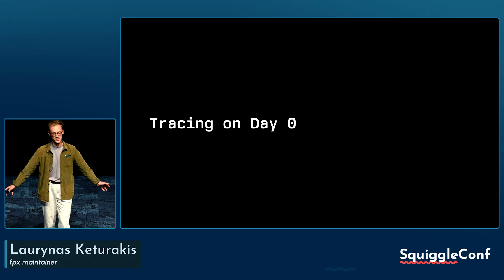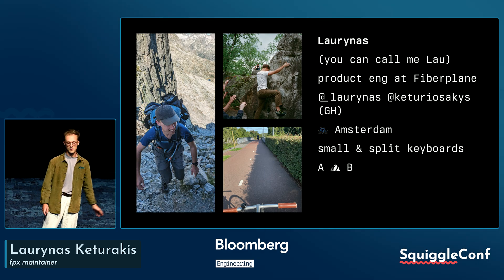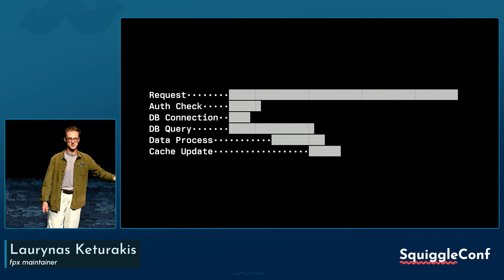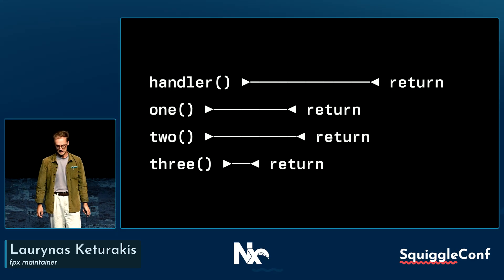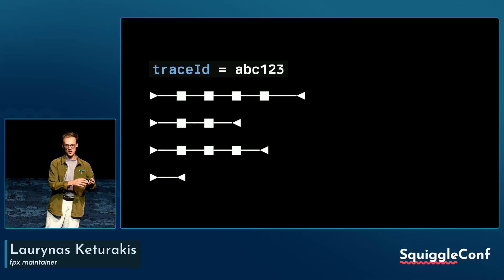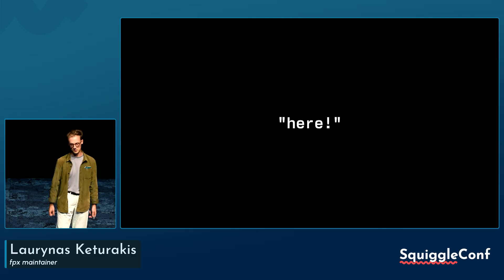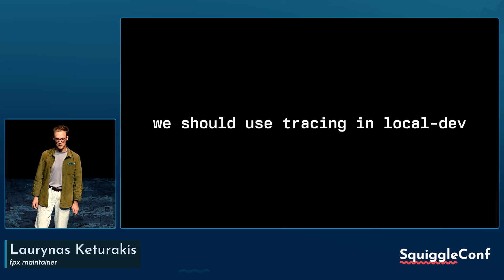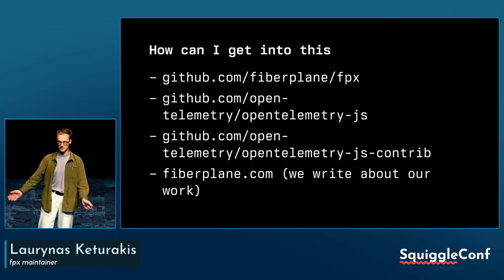Start Tracing on Day Zero | Laurynas Keturakis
Traces are an incredibly useful tool for understanding how your code actually runs function-by-function. With OpenTelemetry being accepted as standard by vendors and language platforms alike, there has never been a better time to start using it. Yet, many teams adopt traces late in the development cycle when code is hard to change and new tools always take time and money to learn.

This talk will show you how you can get started using tracing locally and what you can get out of it. It will discuss the benefits you get from well-traced applications and why it is so hard to get there.  We’ll cover what makes tracing hard, how to smooth out those rough edges and get you debugging your code in no time!

00:00 in this talk…
00:41 welcome to tracing on day 0
01:35 console.log tracing
02:10 about Laurynas
02:40 what is tracing? a crash course
03:30 what does a trace actually look like?
04:02 spans
04:48 traces
05:17 events
05:40 attributes
06:03 tracing is helpful!
06:39 using traceId to bind logs to requests
07:31 the catch: tracing is hard
09:20 local dev-first wins
09:58 clean consoles
10:16 log any data at will
10:27 surface errors faster
10:30 traces in LLM prompts
10:49 easier on-ramp
11:05 how can I get into this
11:27 audience questions and answers

I'm a full-stack software engineer building API tools at Fiberplane. I care about open source observability tools and focus on making them more accessible for every day developers.

SquiggleConf 2024 was the first edition of SquiggleConf, a yearly conference in Boston for excellent web dev tooling. to learn more about SquiggleConf 2025: the second edition coming in September 18th-19th 2025 at the New England Aquarium Simons Theater.

SquiggleConf is a production of Squiggle.Tools, a nonprofit organization offering ongoing learning opportunities that enable participants to engage, learn, and advance their careers—regardless of their background or resources.